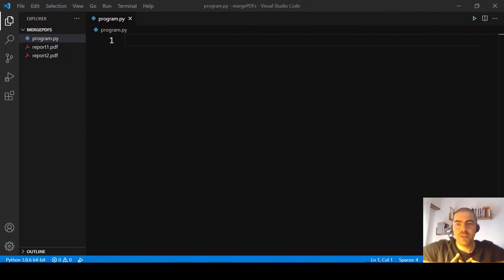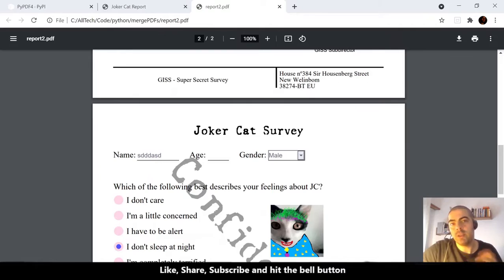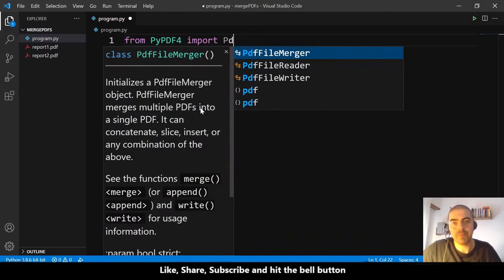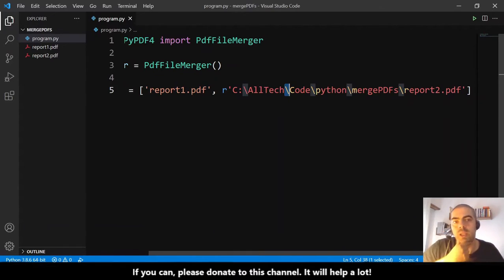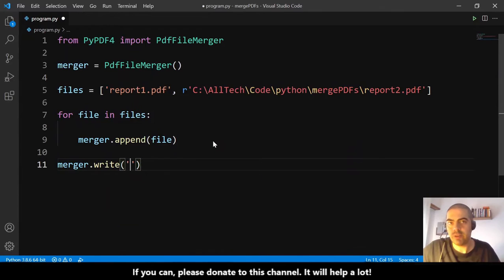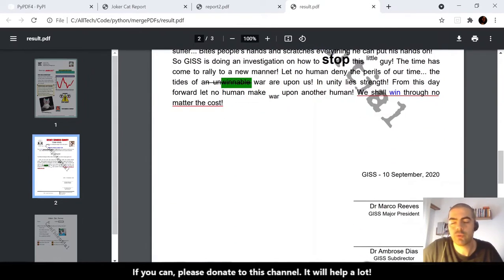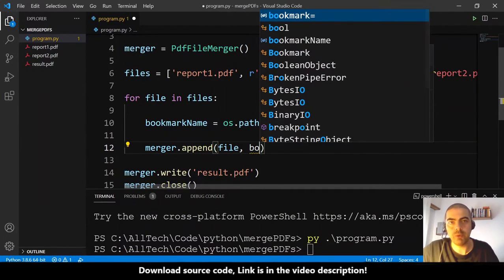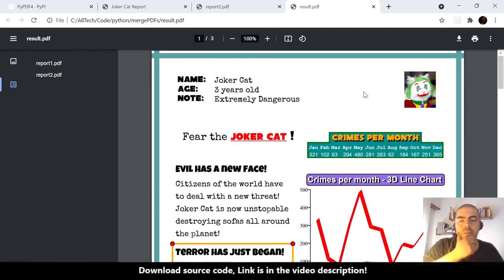How to Merge PDF Files with Python?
If you prefer to read...